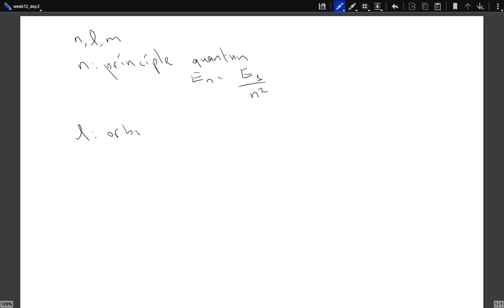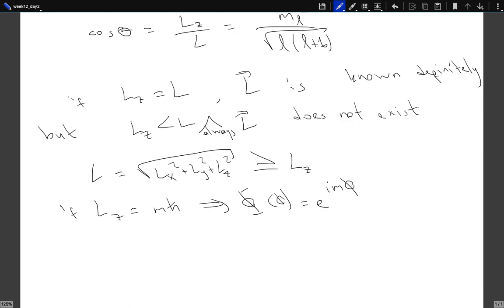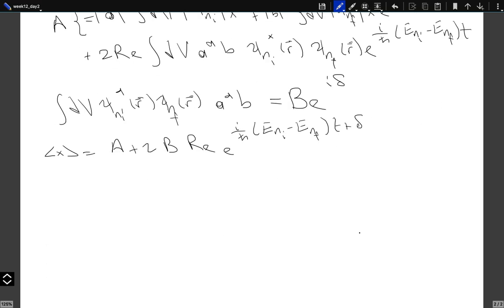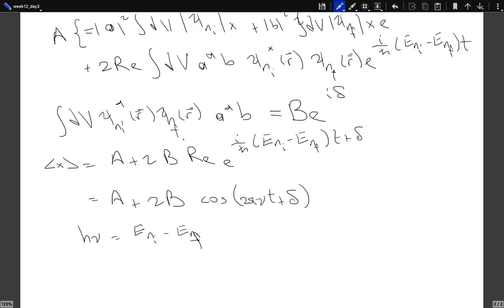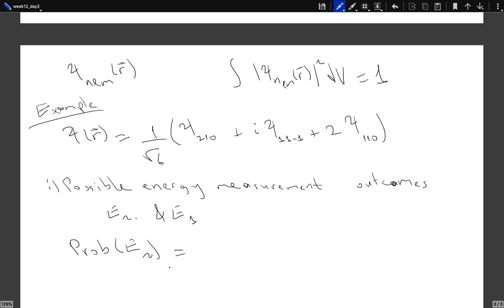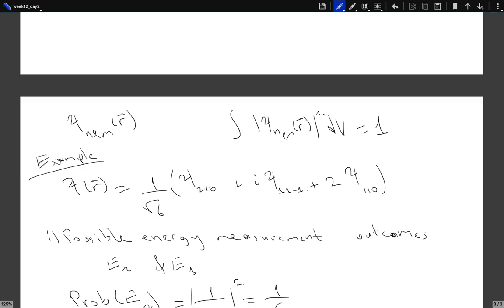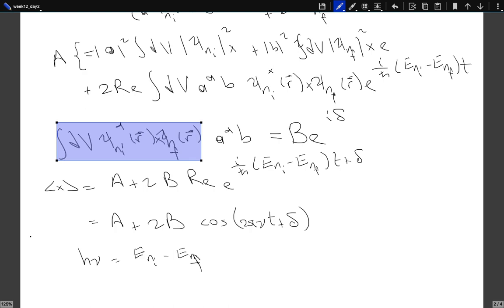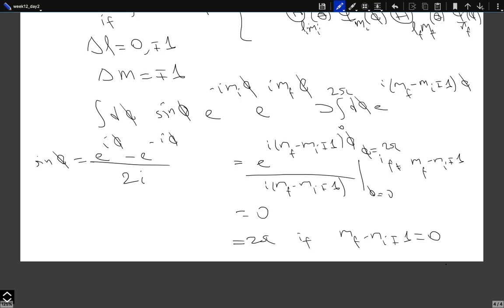20182 phys202 week12 day2 hour1